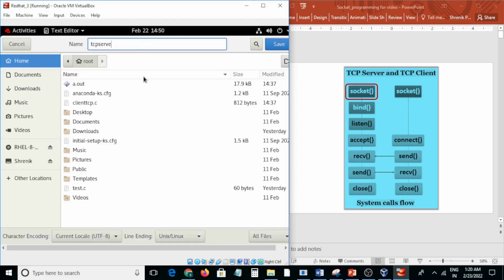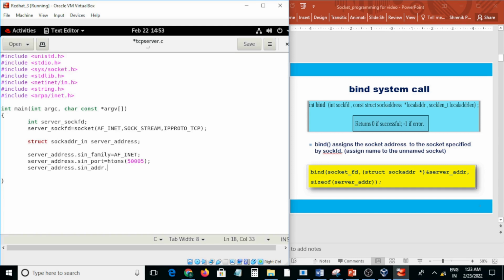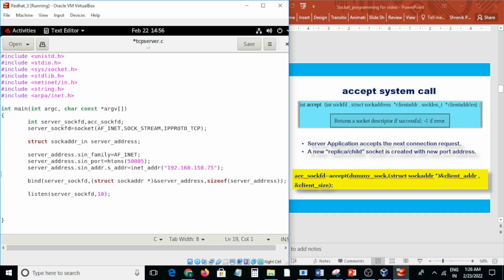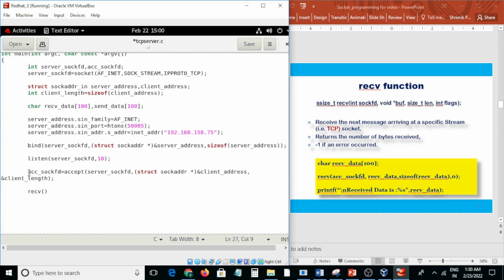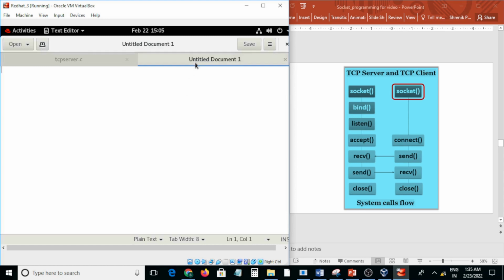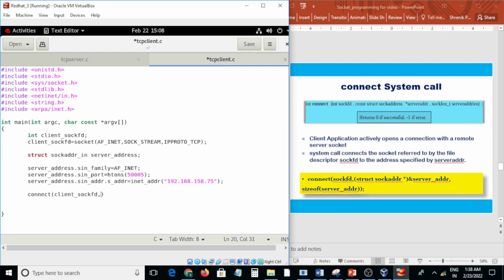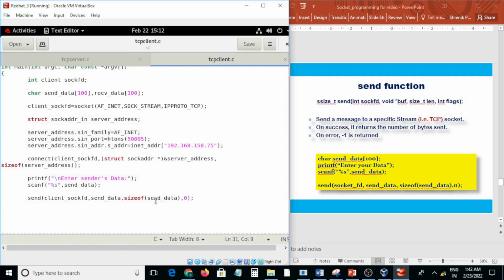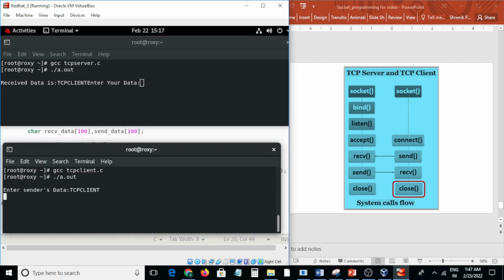TCP Socket Program